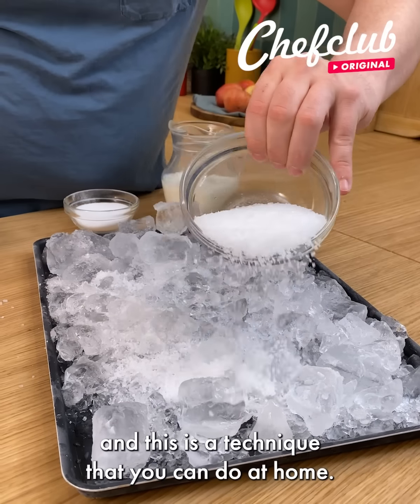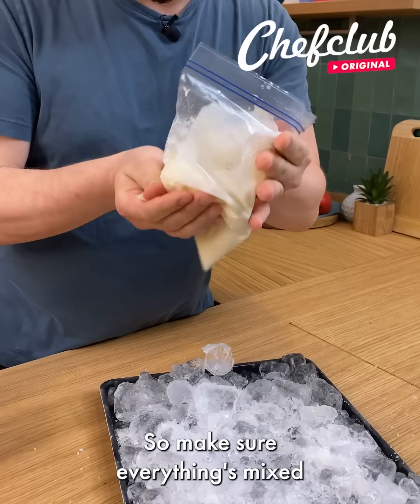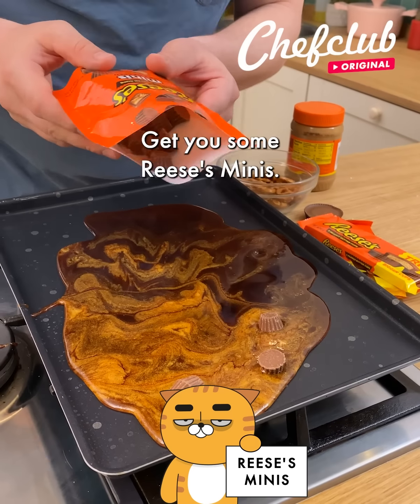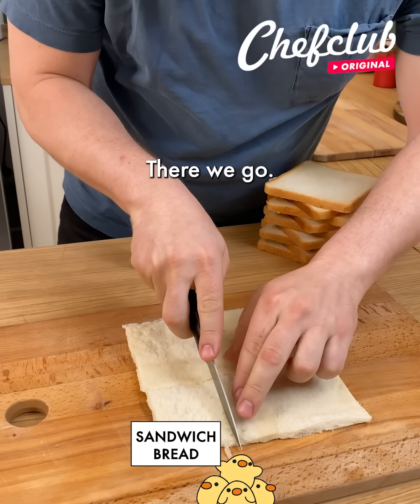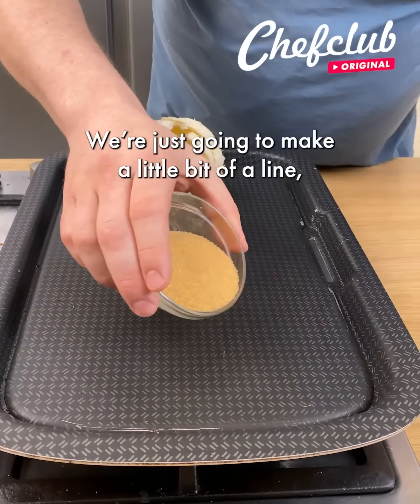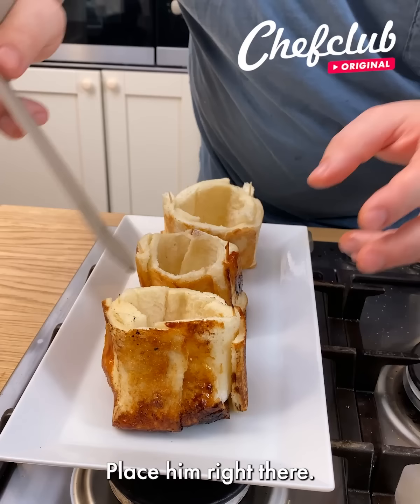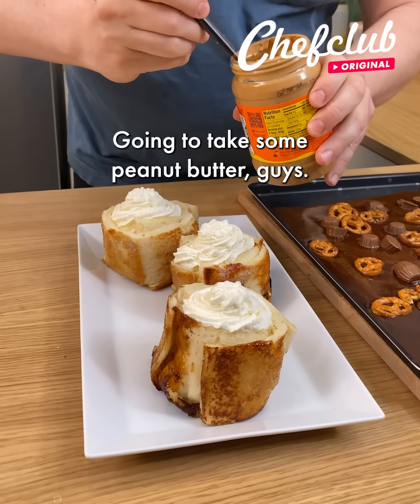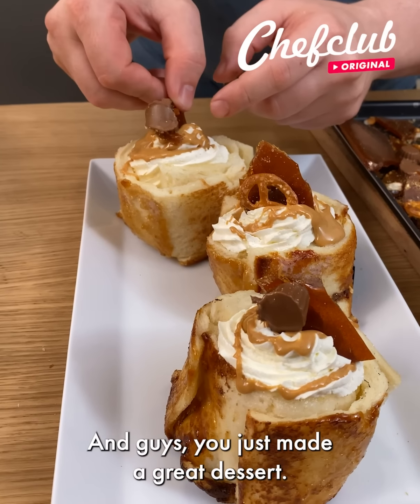Reese's McFlurry: A DIY Frozen Delight 🥜🍦